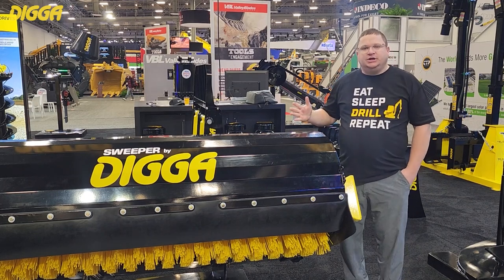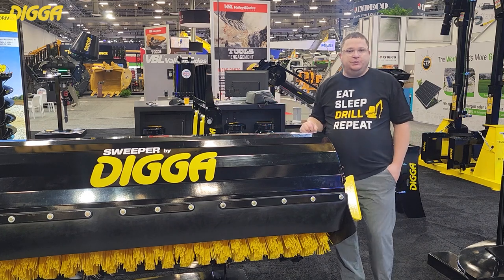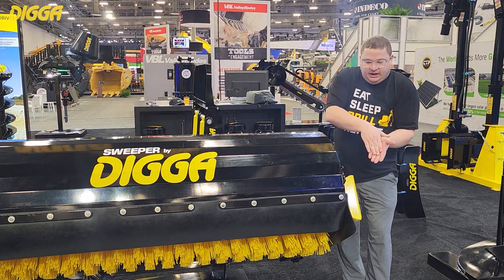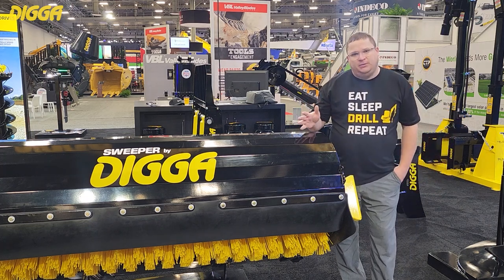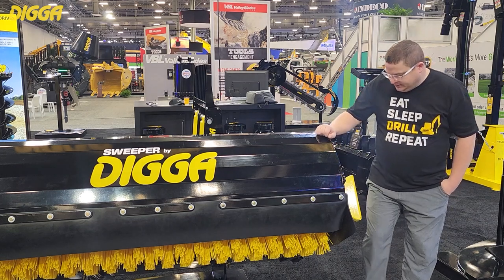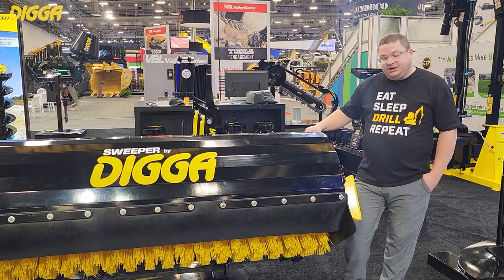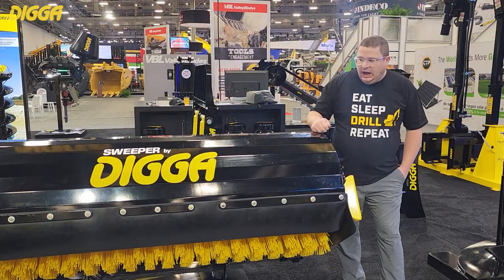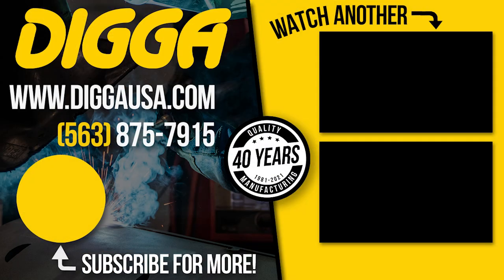Sweeper Broom | Digga North America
Check out episode 4 of our ConExpo product spotlights with Beau and discover what sets apart our Sweeper Brooms.

Don't miss out on this game-changing technology – tune in now to learn more!